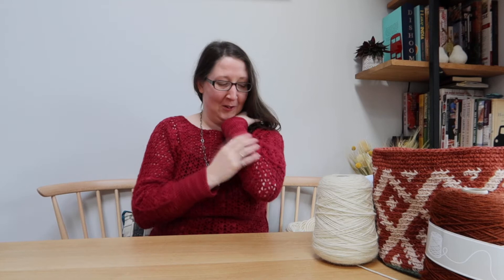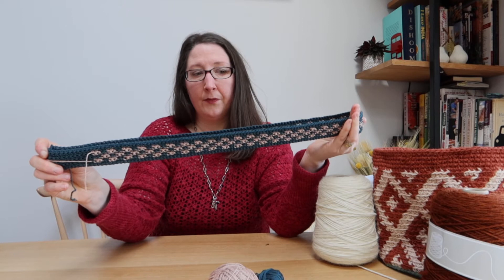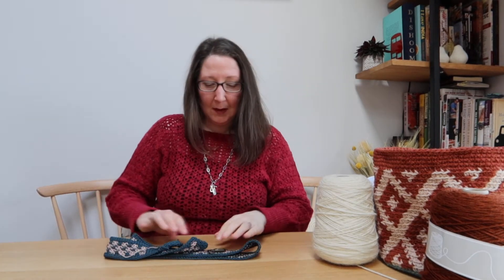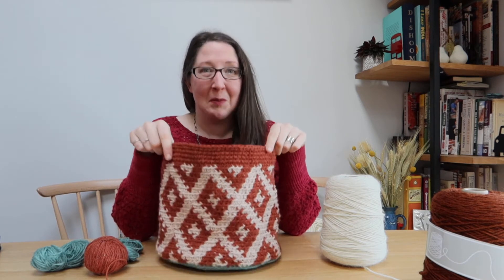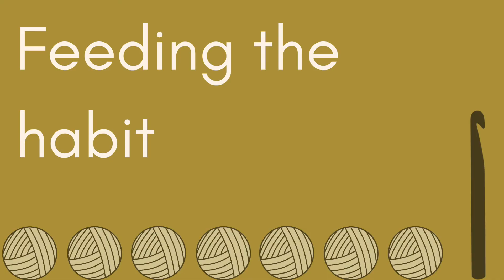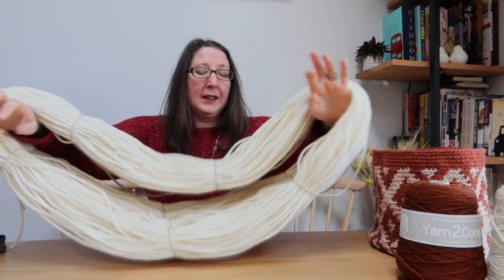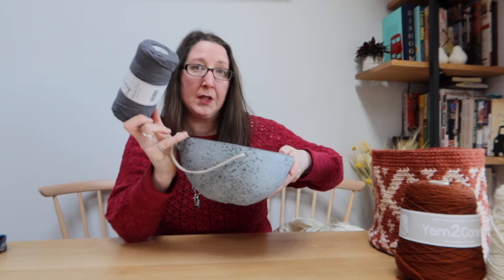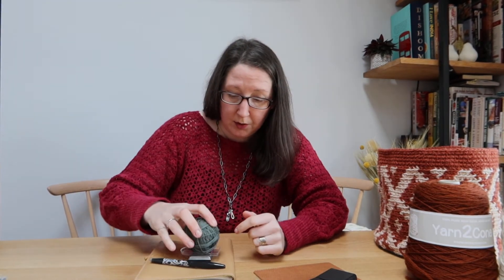Crochet Circle Podcast - Episode 64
Sign up to the Crochet Circle Podcast monthly newsletters to get the video, audio and show notes links sent straight to your inbox

Show notes for Crochet Circle Podcast episode 64, Au Naturel can be found

Timestamps:
00:00 - Intro
03:00 - Old Dog New Tricks
05:35 - En Route (WIPs)
15:30 - Final Destination - (FOs)
22:00 - Feeding the Habit
38:22 - The Hive
59:06 - Quick News Beats
01:00:52 - J'adore
01:02:11 - Outro
01:03:12 - Outakes